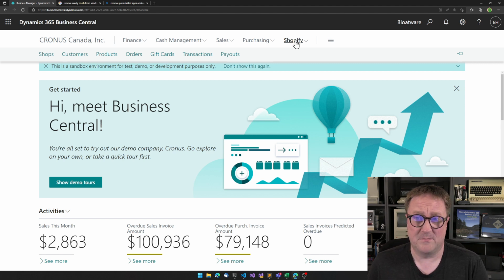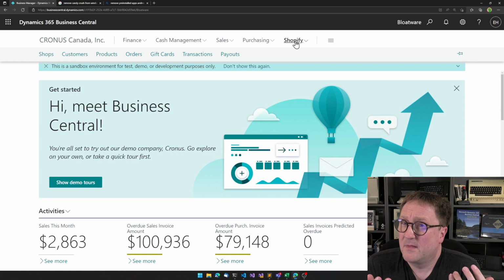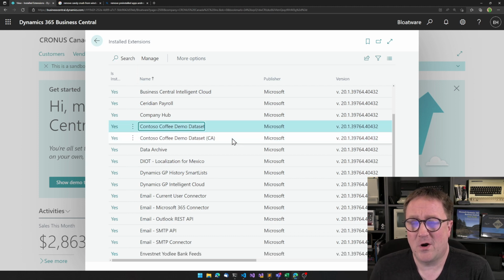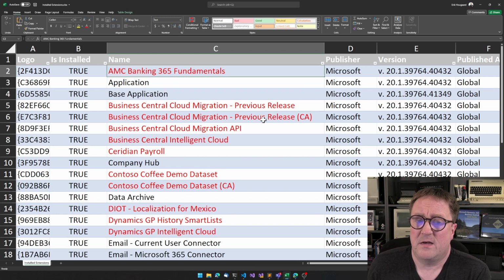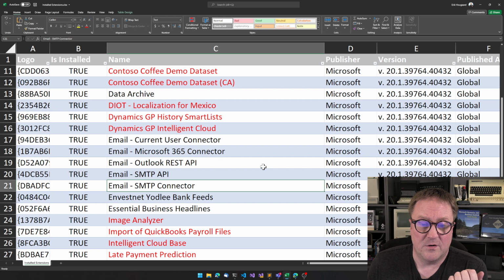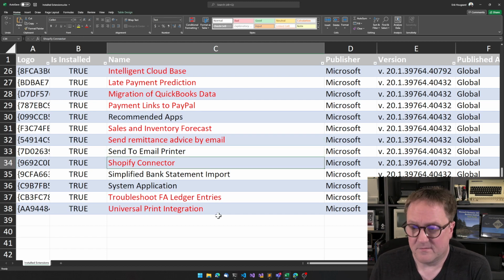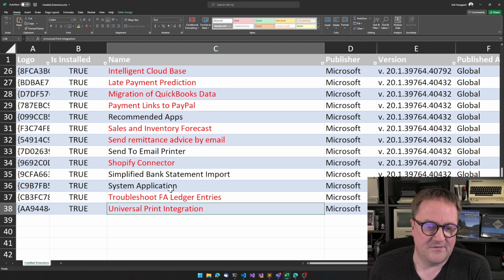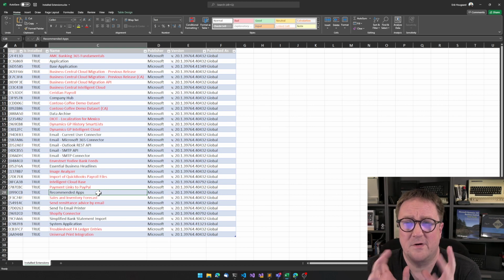Is Business Central turning into Bloatware?